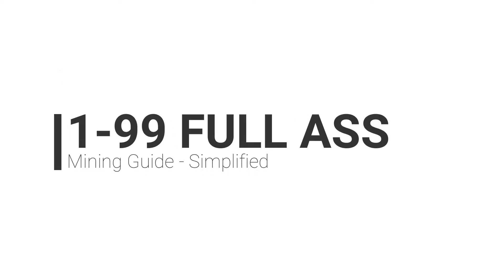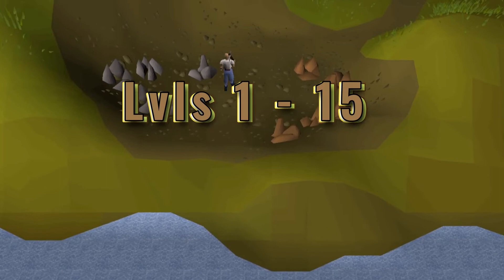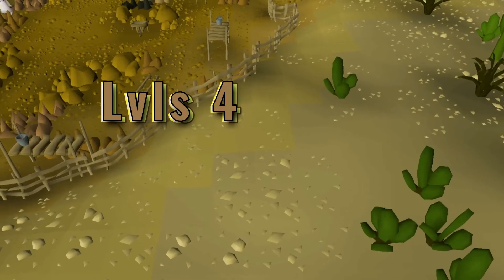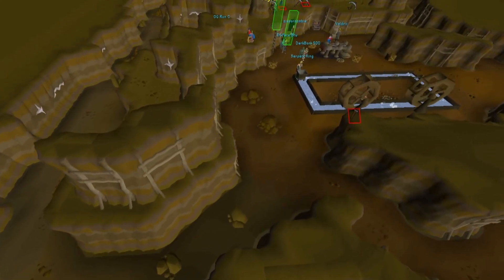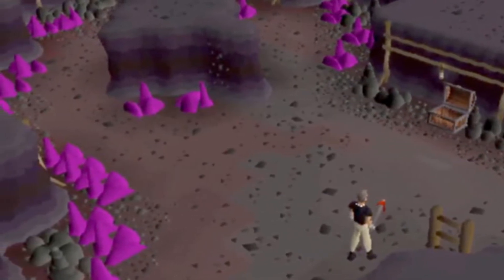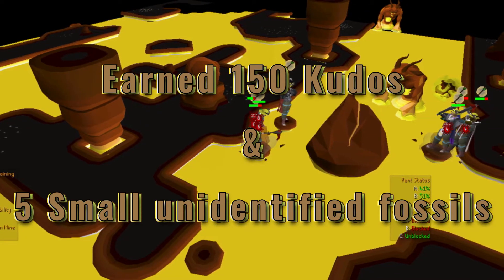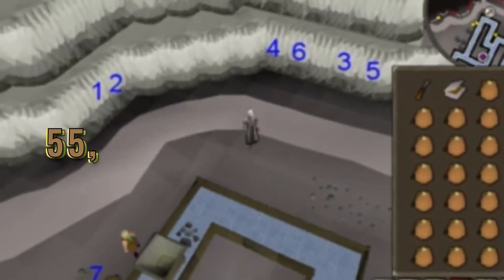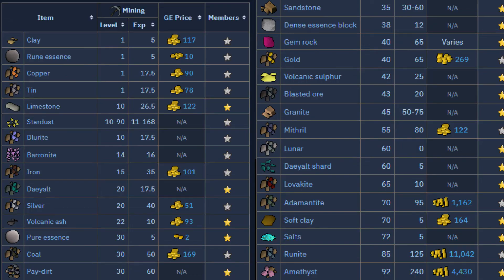1-99 Full Ass Mining Guide - Simplified (OSRS P2P)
Intro - 00:00
Fastest Methods - 0:16
Other Methods - 1:00